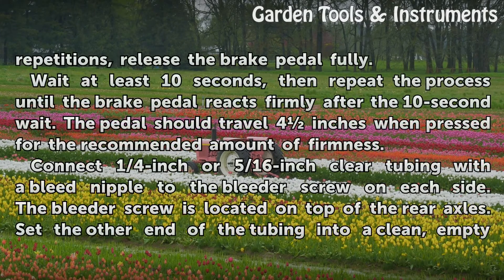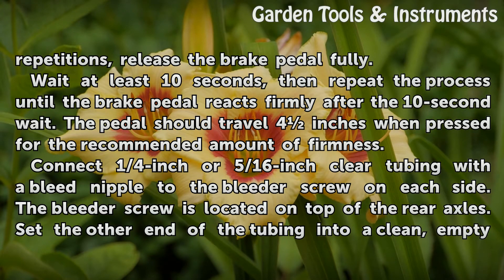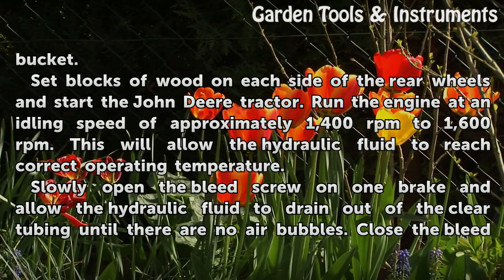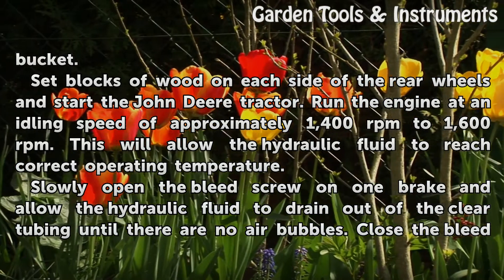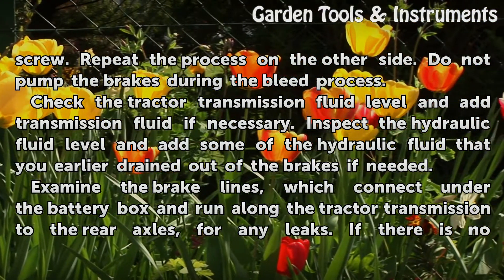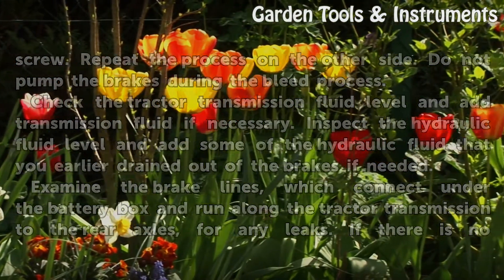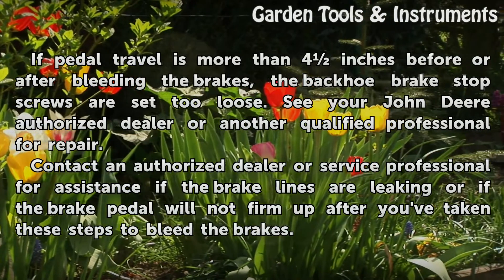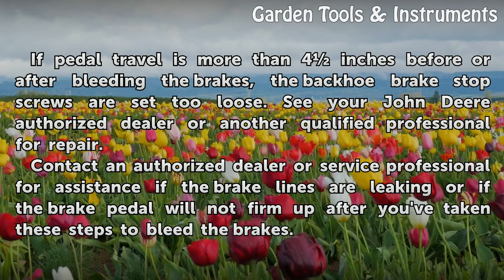How to Bleed the Brakes on a John Deere Backhoe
How to Bleed the Brakes on a John Deere Backhoe. A backhoe is an implement on a tractor, but when a contractor or heavy-equipment operator speaks of a backhoe, he's usually talking about the whole tractor, not the digging implement. The backhoe is so named because it's on the back of the tractor; it has a pair of booms and a claw bucket that allow...

Table of contents How to Bleed the Brakes on a John Deere Backhoe
Things You'll Need 00:52
Tips & Warnings 02:50